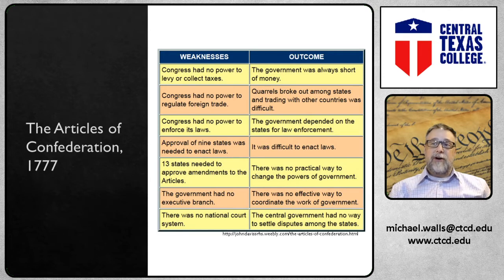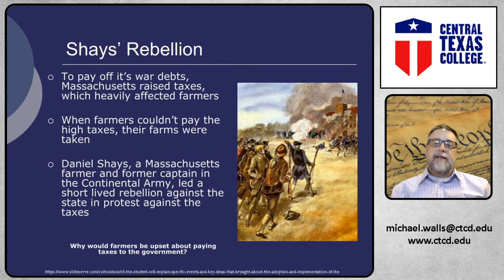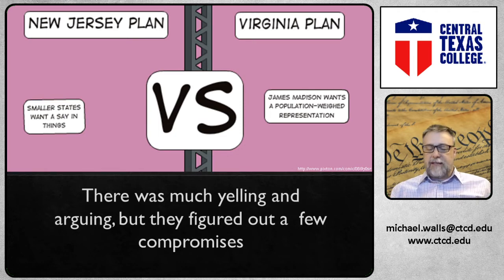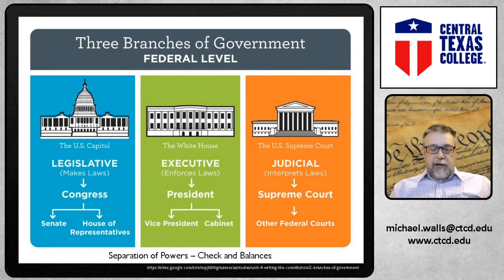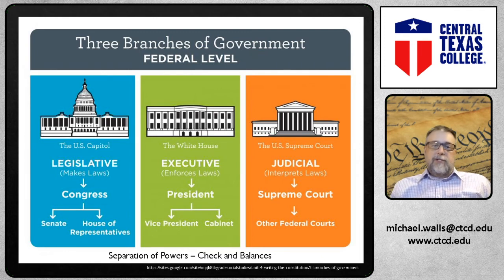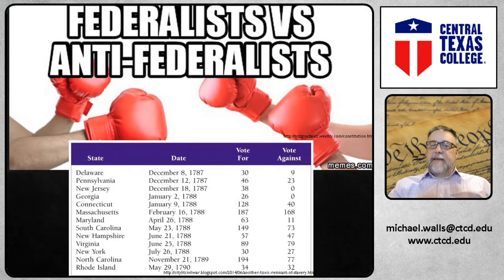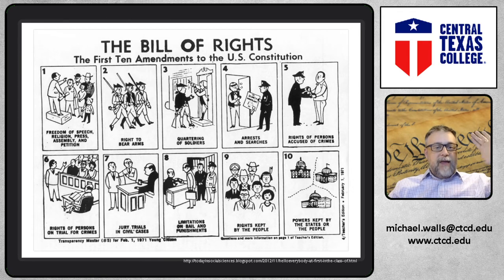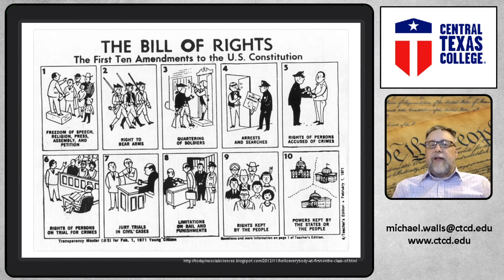7 - Building a Better Government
This lecture discusses the creation of a new American government and the Constitution of the United States.